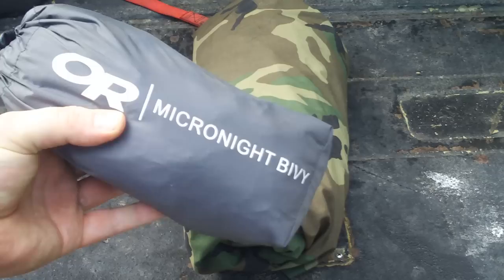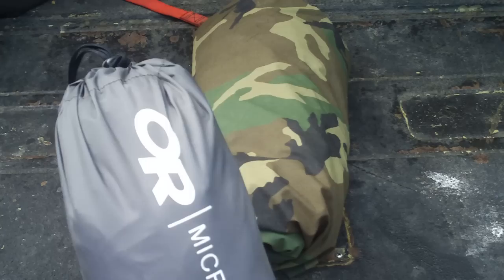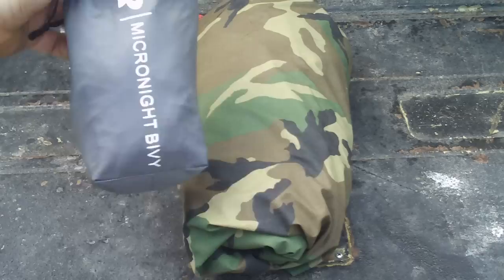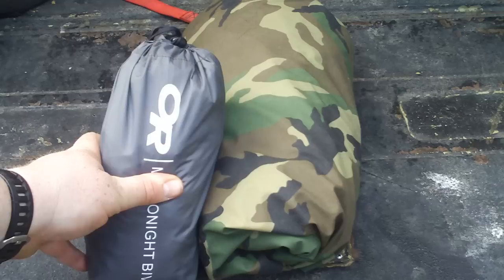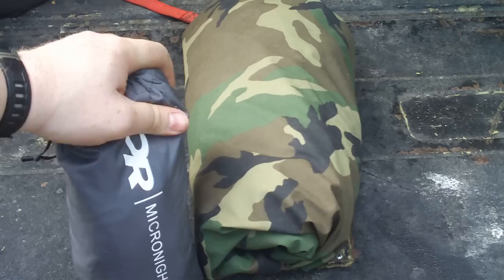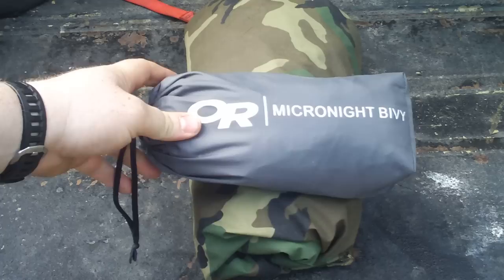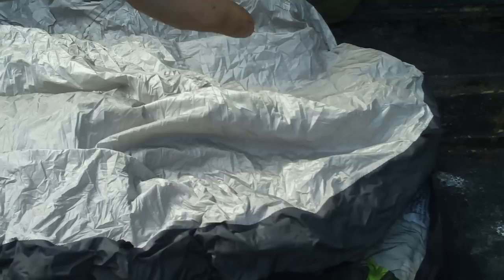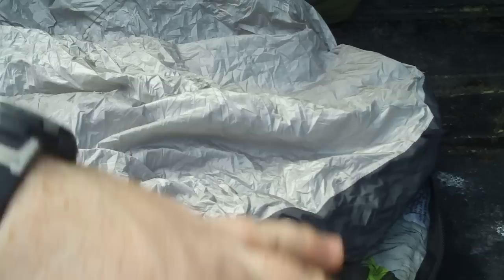Bug out Gear- Bivy Sacks - OR Micro night vs USGI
Extending out your shelter, keeping your weight down, going without the weight of a tent, a bivvy is a great peice of gear.
OR Bivy
Mil Spec